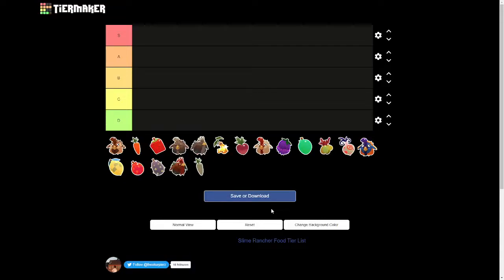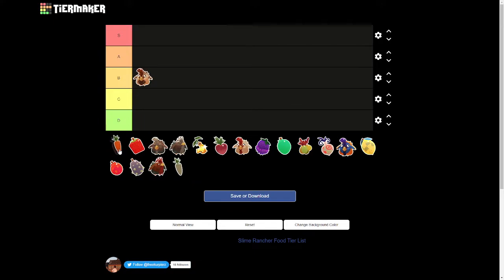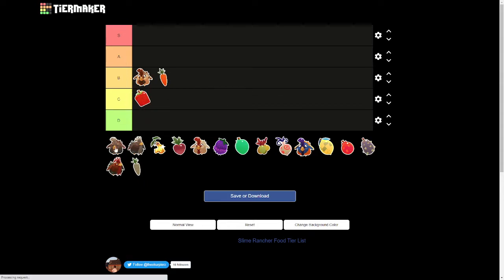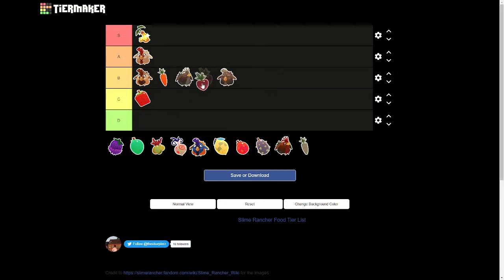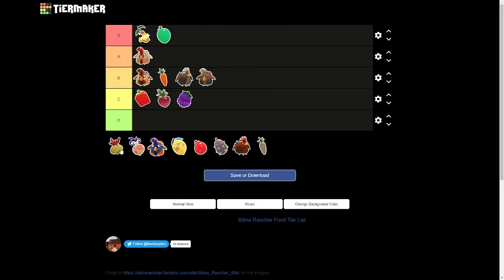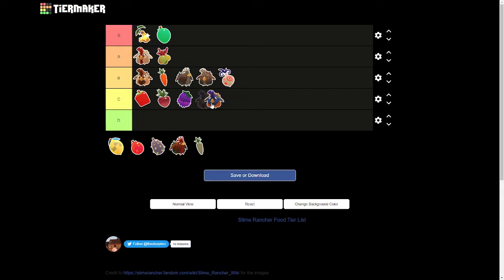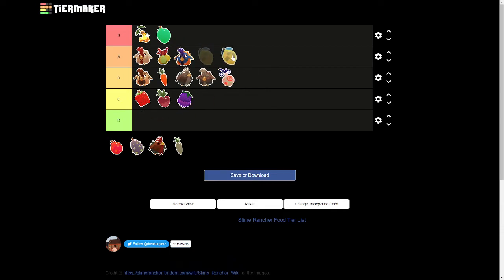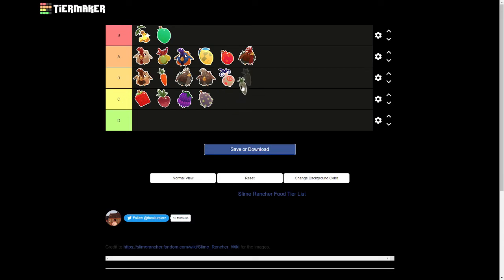Ranking All The Foods In Slime Rancher!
Please it would mean so much for you to like and sub